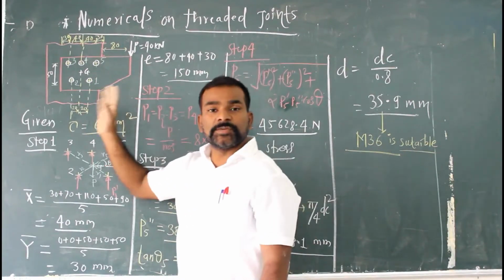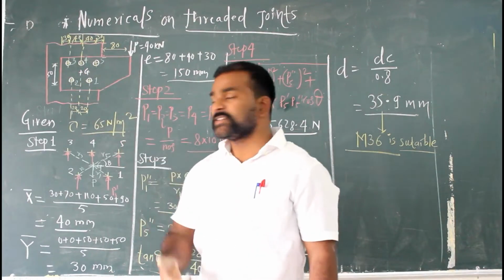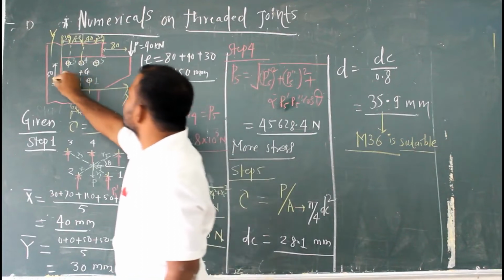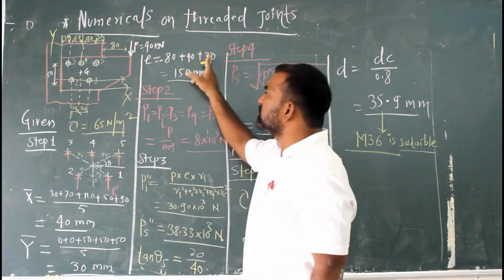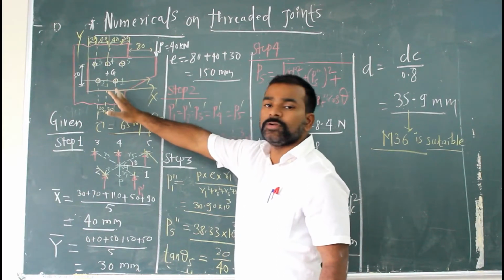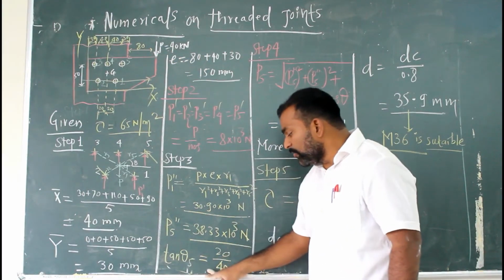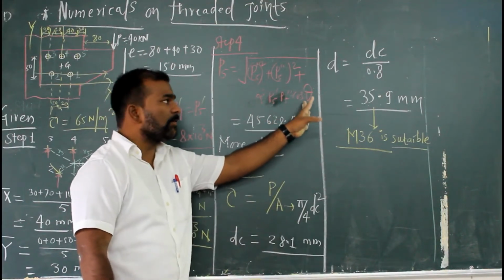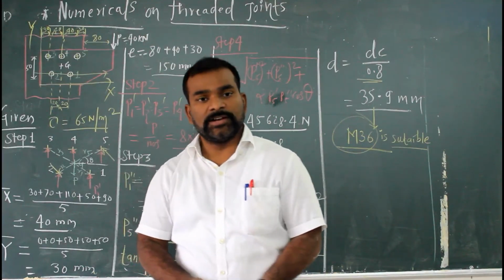Threaded Joint Design Numerical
(threaded connection), a joining of parts by means of threads. Threaded joints usually use fastenings, such as bolts, screws, and nuts. ... The strength and durability of threaded joints depend on the design of parts, precision of manufacture, and engineering factors.